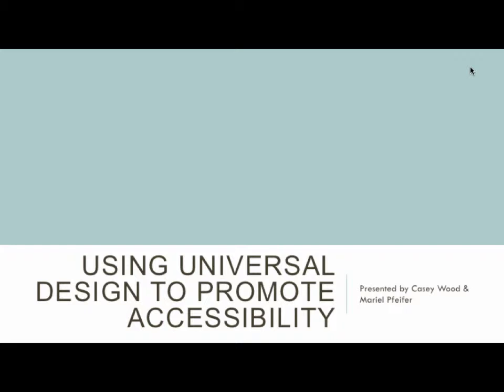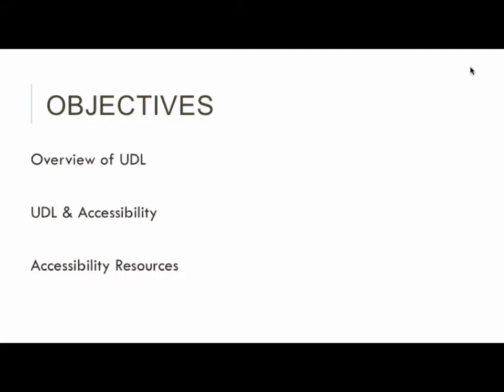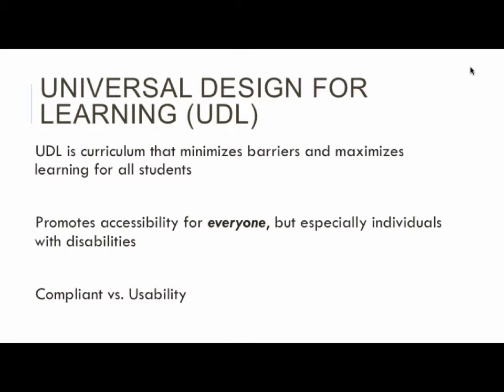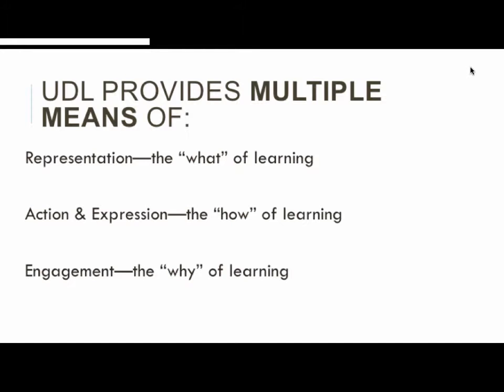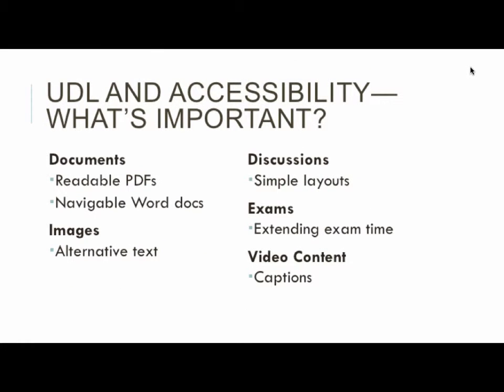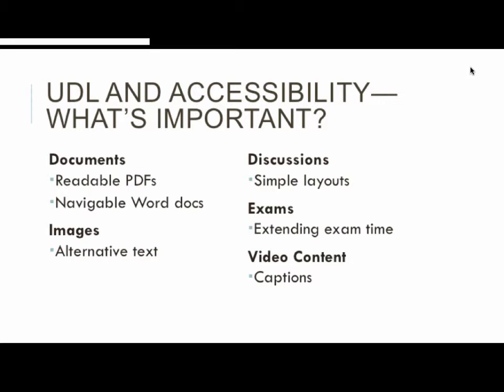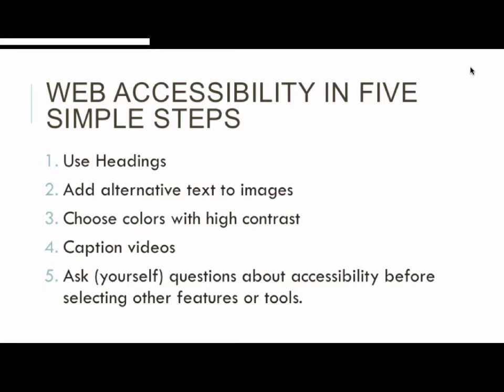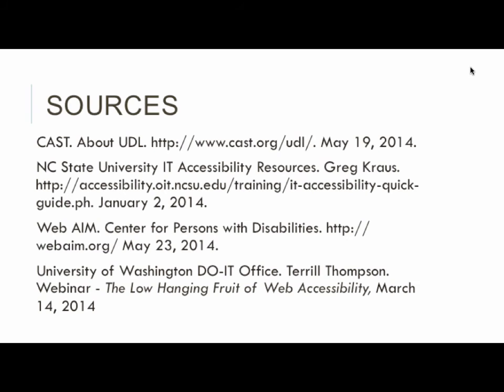Boot Camp Accessibility Presentation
Table of Contents:

00:34 - Objectives
00:54 - Universal Design for Learning (UDL)
02:16 - UDL Provides multiple Means of:
03:25 - Representation-The "What" of Learning
03:51 - Action & Expression-The "How" of Learning
04:22 - Engagement- The "Why" of Learning
05:01 - Accessibility
06:03 - UDL and Accessibility—What's Important?
08:37 - Accessibility Quick Guide
10:08 - Web Accessibility in Five Simple Steps
12:09 - Resources for Creating Accessible Content
13:07 - Sources